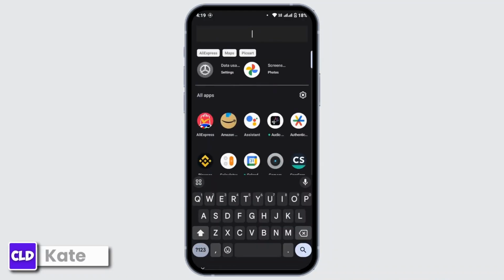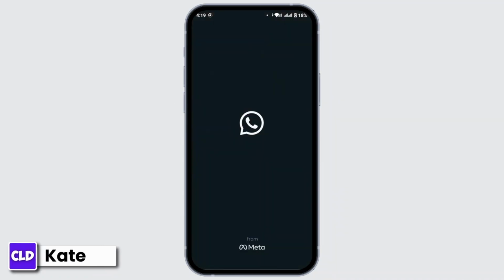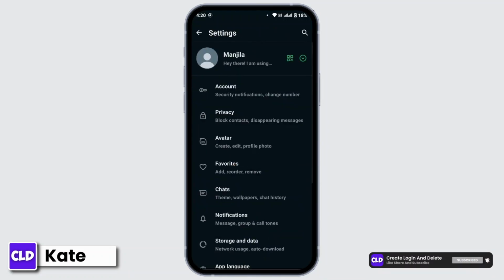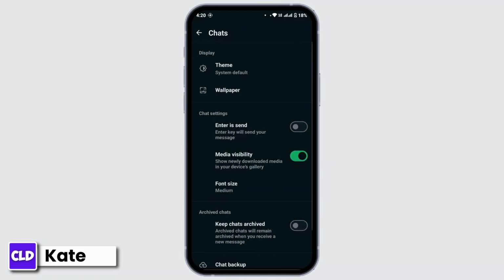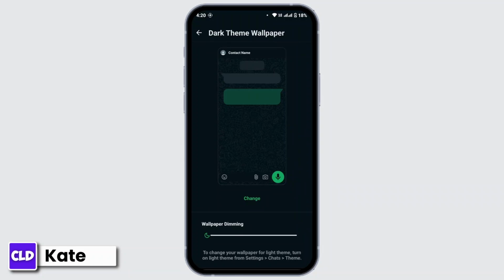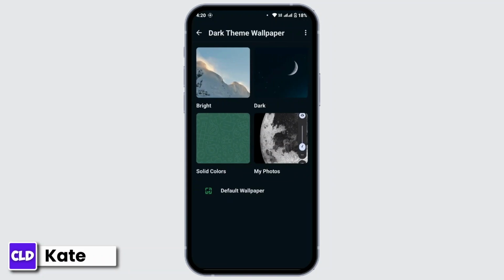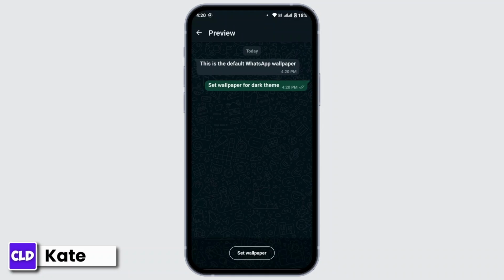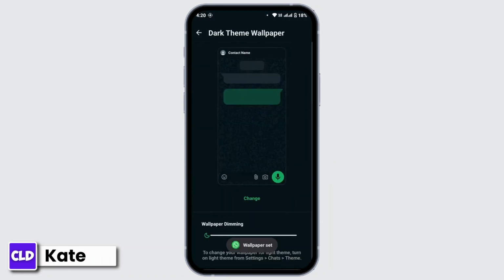How To Restore Default Wallpaper In WhatsApp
Easy Steps on How To Restore Default Wallpaper In WhatsApp. Easily Learn How do I change my WhatsApp background back to default by following the steps on this guide video.

Is your WhatsApp chat background a bit too wild? Longing for the simple days of the default wallpaper? Fear not! In this quick video from @createloginanddelete , we show you exactly how to restore that classic WhatsApp look in just a few taps.

Timestamps:

00:00:00 - Introduction
Welcome to the video on how to restore the default wallpaper in WhatsApp.

00:00:10 - Launch WhatsApp
Open the WhatsApp application and ensure you're logged in.

00:00:20 - Access Settings
Tap on the three-dot icon in the top right corner and select Settings from the drop-down menu.

00:00:30 - Navigate to Chats
In the Settings menu, scroll down and tap on Chats.

00:00:40 - Open Wallpaper Settings
Tap on Wallpaper at the top of the Chats interface.

00:00:50 - Change Wallpaper
Tap on the Change button to access the wallpaper options.

00:01:00 - Select Default Wallpaper
Choose the Default Wallpaper option and preview it.

00:01:13 - Set Default Wallpaper
Tap on Set Wallpaper to apply the default wallpaper in WhatsApp.

00:01:27 - Conclusion